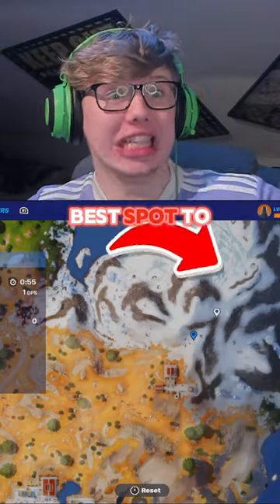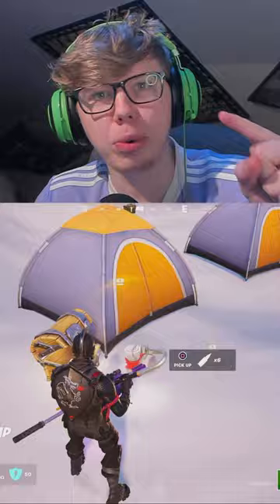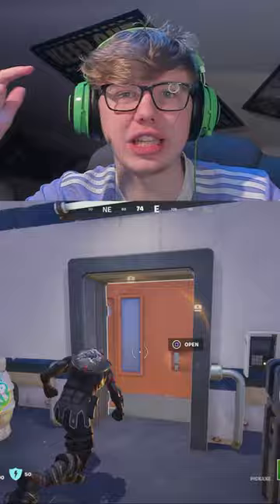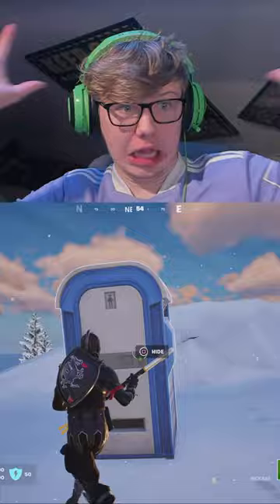Land Here To Win More Games !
Get ready for an epic gaming adventure as we explore the question, "Are You Going To Land Here?" Join us as we navigate through this fast-paced game and discover where our next landing spot will be. Watch now to join in on the action and see if you can guess where we'll end up next! Are You Going To Land Here on fortnite ?